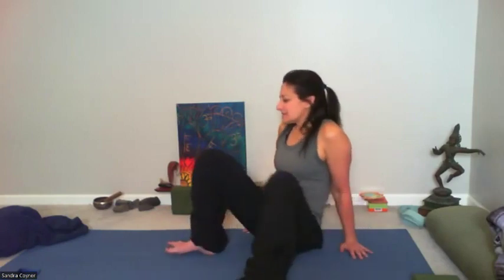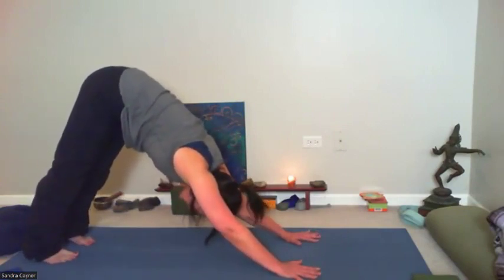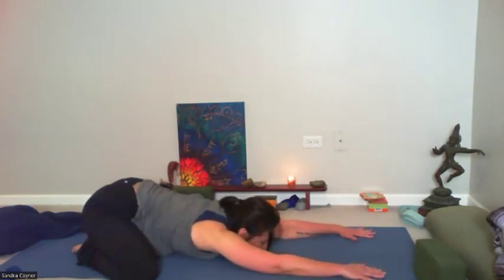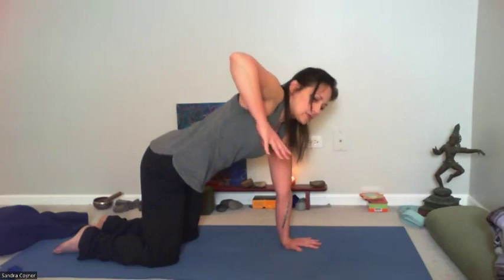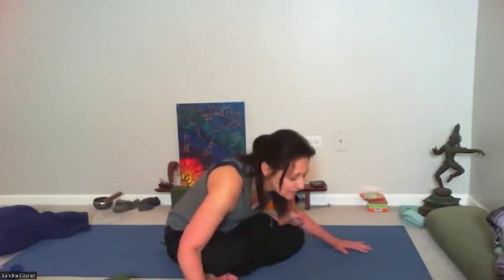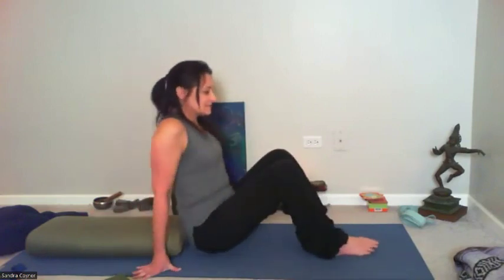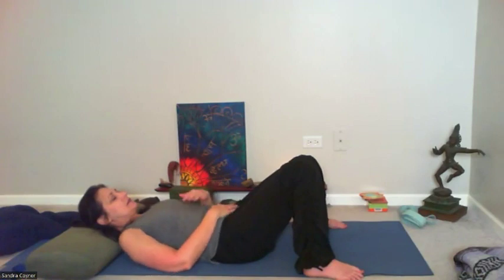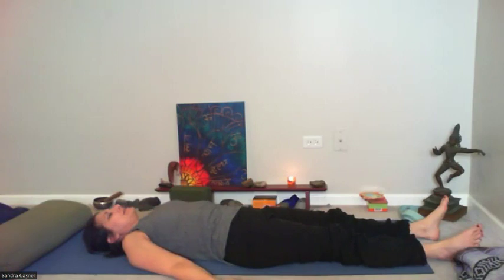Signs, Messages and...Billboards! Gentle Yoga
Let's talk about signs and what your very own billboard message might say to you:)
*If you like my themes, you will love my book, The Horizon is Here. (Amazon)